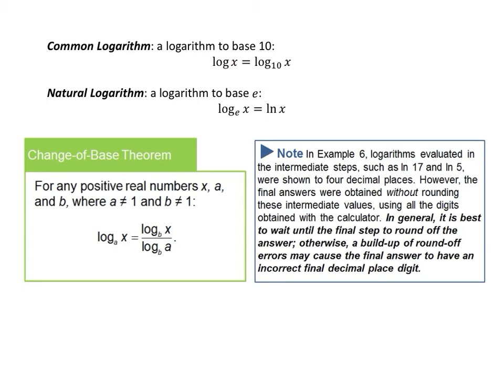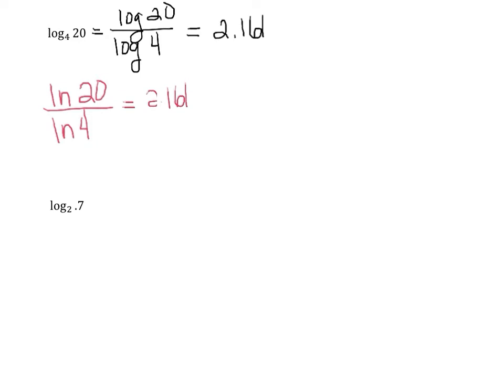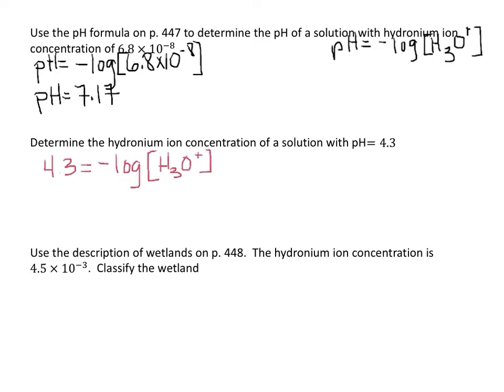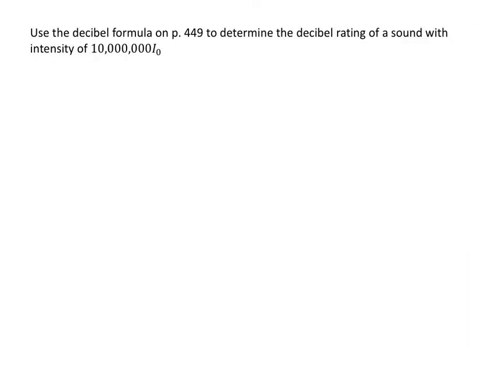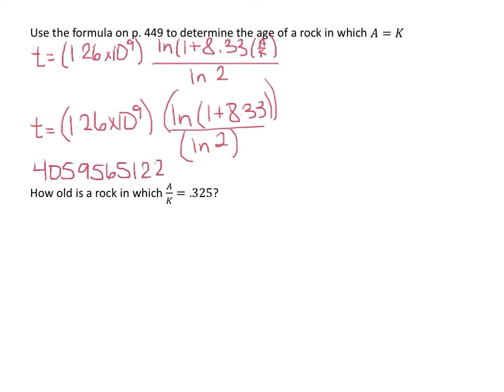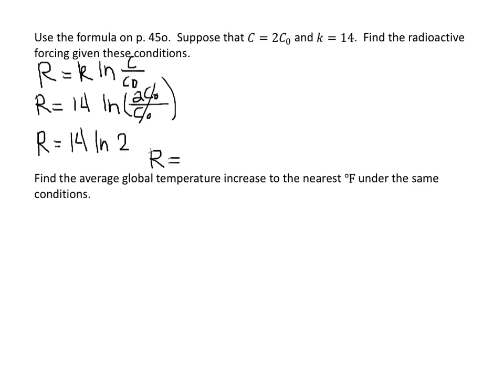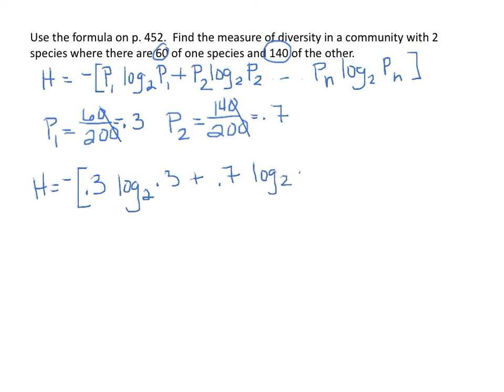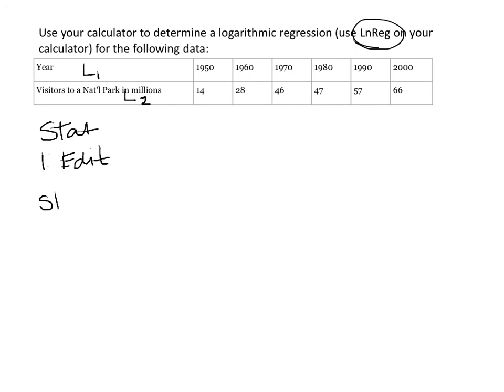TMA 4 4